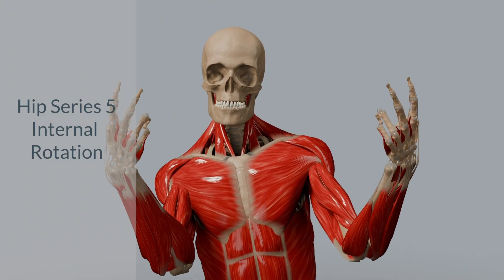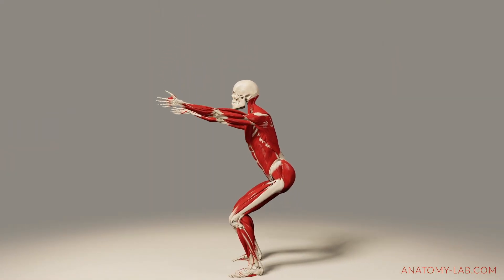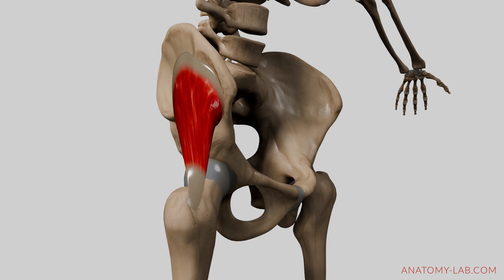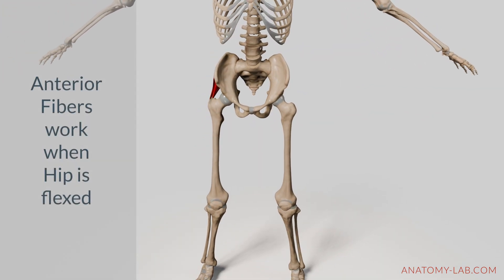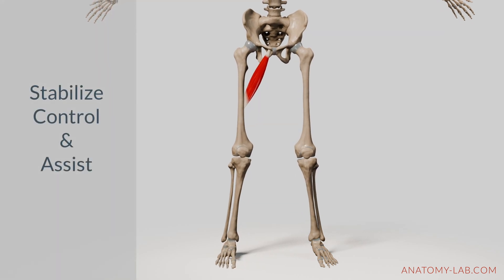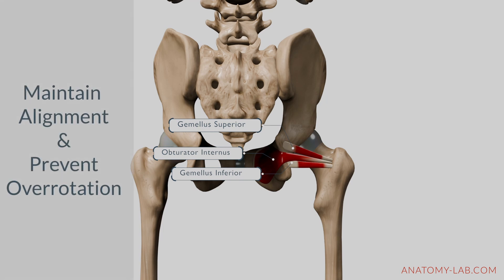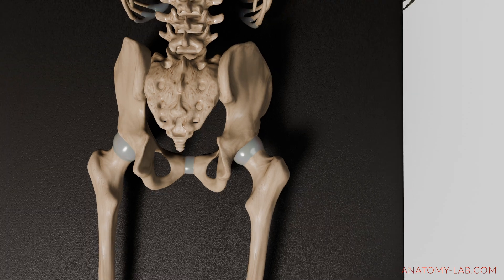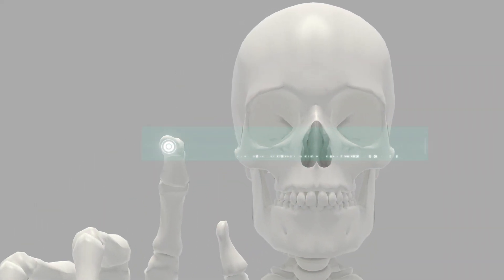Understanding Hip Internal Rotation: Anatomy, Muscles, and Movement Explained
Welcome back to the Anatomy Lab!

In this video, we’re diving into the mechanics of hip internal rotation—a critical movement for activities like walking, squatting, and maintaining balance. We’ll explore the anatomy of the hip joint, focusing on the primary muscles involved in internal rotation, such as the gluteus minimus, tensor fasciae latae (TFL), and the anterior fibers of the gluteus medius. We’ll also discuss how hip positioning affects the range of motion and highlight the role of secondary muscles and stabilizers, including the adductor longus, piriformis, obturator internus, and gemellus muscles, in supporting and refining this movement.

Whether you’re an athlete, a fitness enthusiast, or just curious about how your body moves, this video will provide valuable insights into the essential function of hip internal rotation.

Thank you for joining me in this exploration of hip internal rotation! Have any questions or topics you’d like to see covered? Drop them in the comments below.

Understanding Hip Adduction: Anatomy, Muscles, and Movement Explained